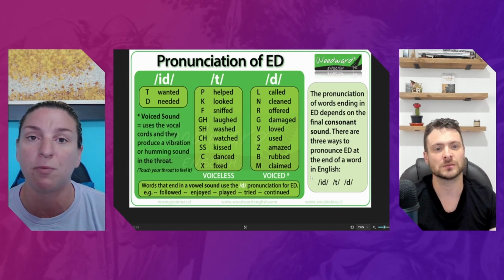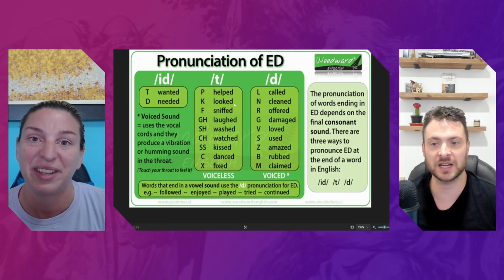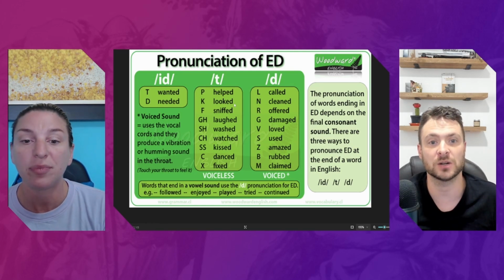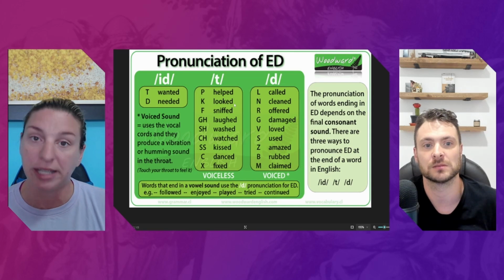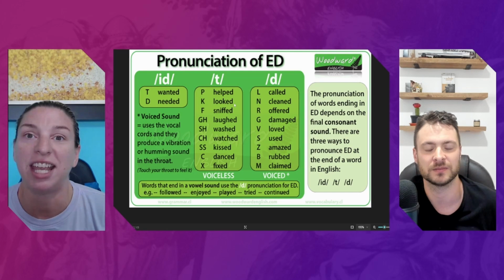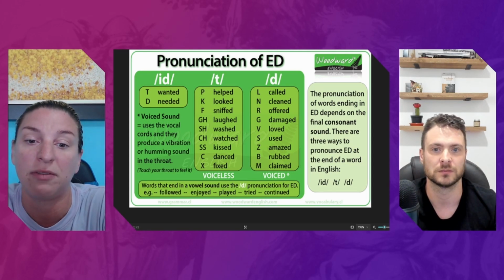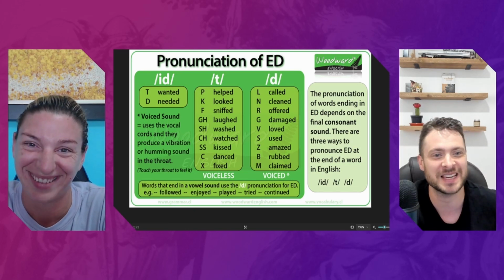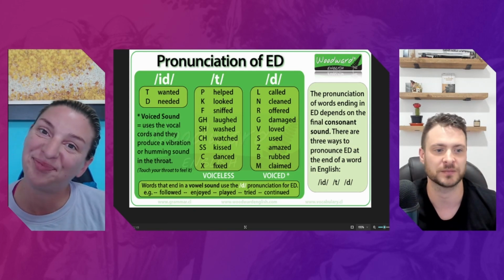Mastering English Pronunciation: The -ed Ending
Welcome to the **Hey Alexis! Podcast**, where we help you perfect your English pronunciation one sound at a time! 🎙️

This podcast focuses on one of the most common challenges for English learners: the tricky **-ed endings** in past tense verbs. Learn how to correctly pronounce **/t/**, **/d/**, and **/ɪd/** endings with simple explanations, clear examples, and practical exercises.

Whether you're an ESL student, teacher, or language enthusiast, this podcast is designed to make learning fun and effective. Tune in to improve your spoken English, boost your confidence, and sound more natural in conversations.

🎧 New episodes weekly—perfect for learning on the go!

**Let’s make speaking English a breeze!**